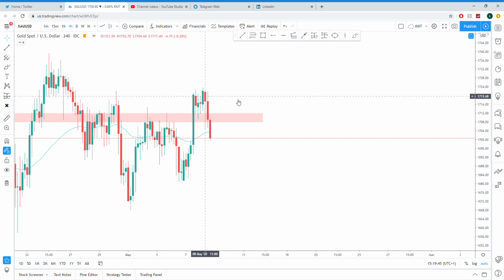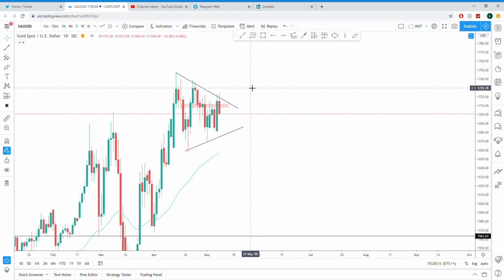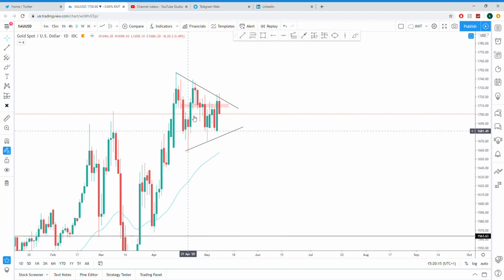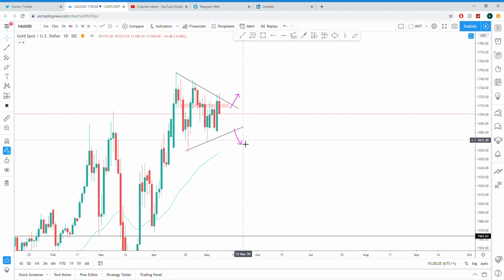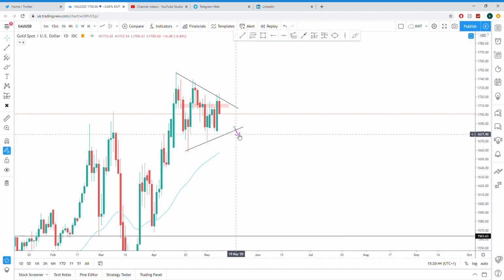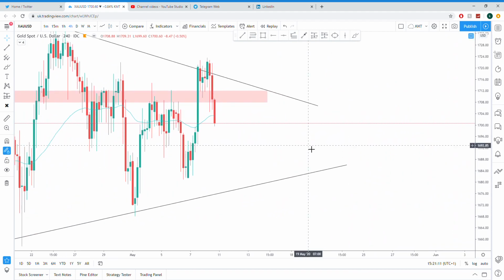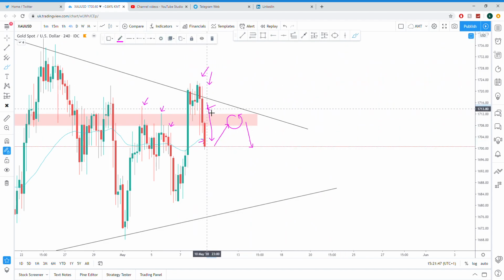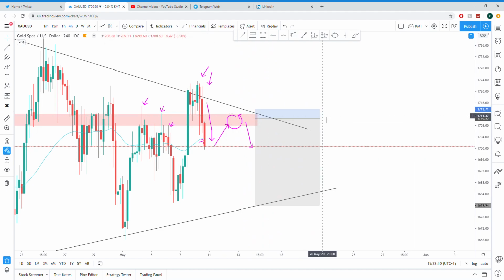XAUUSD ANALYSIS 11TH MAY 2020